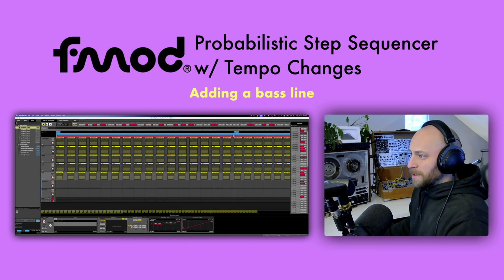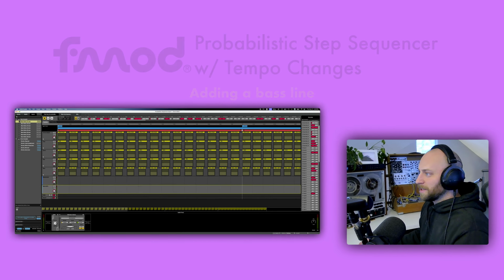FMOD Demo - Probability Step Sequencer - Part 2: Adding a bass line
Demo of a probabilistic step sequencer idea in FMOD